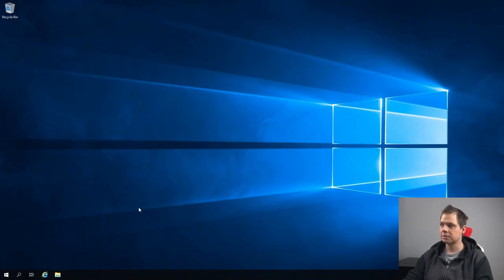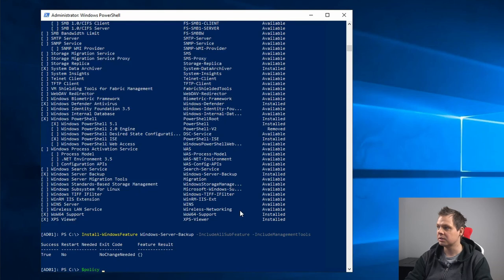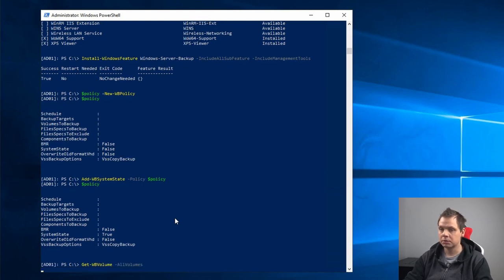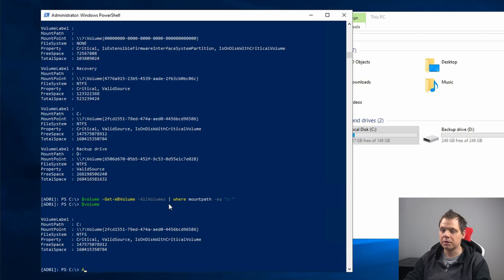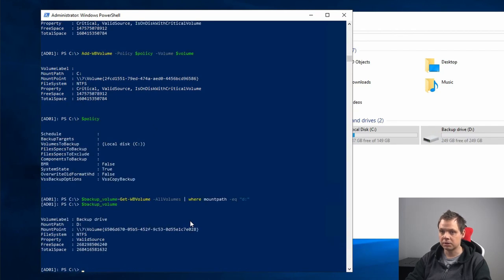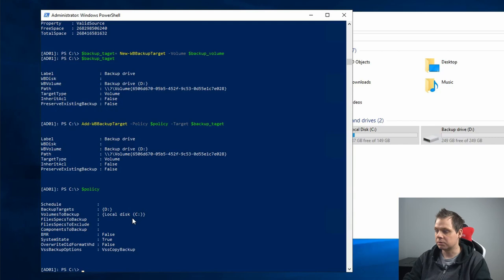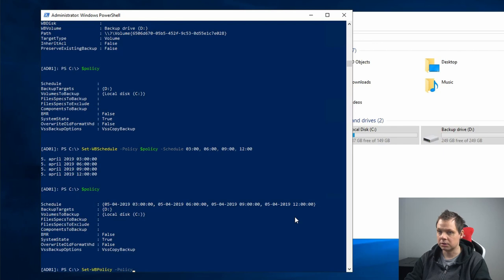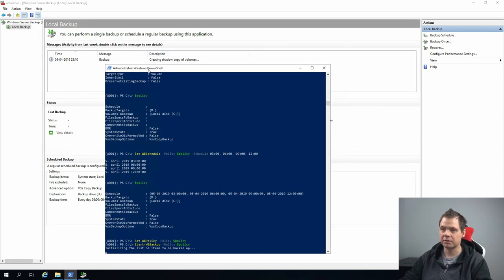Create a backup schedule of active directory on Windows Server 2019 with powershell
Its very importen to have backup of your active directory, if your active directory go down its can cost your business a lot of money, so i will recommend you to watch this video and learn how you can create a backup schedule of active directory with powershell when you run it on Windows Server 2019 server envoiment.